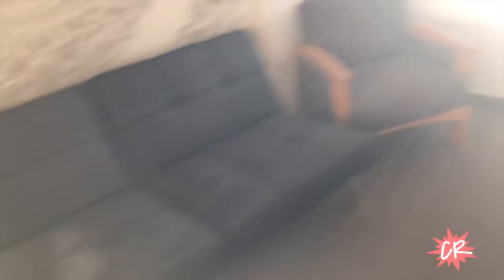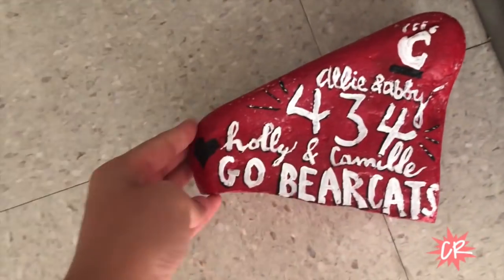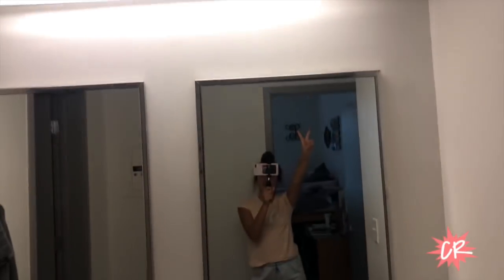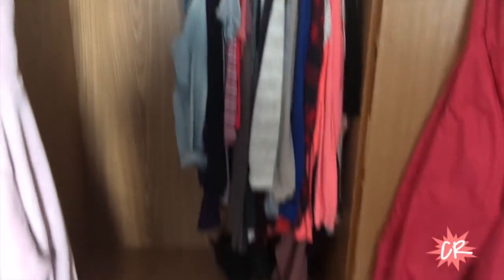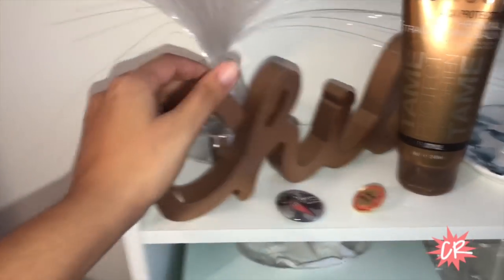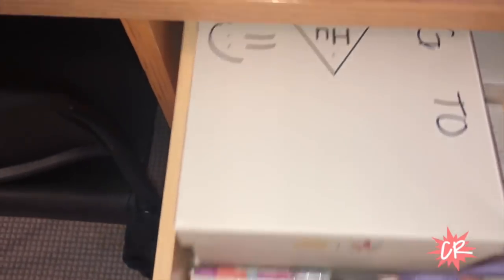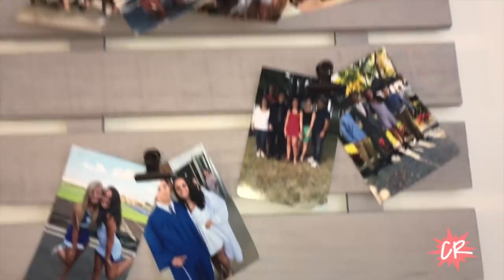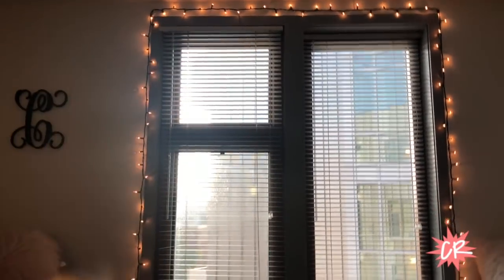COLLEGE DORM TOUR 2018 || University of Cincinnati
HIIIII I moved into college doing big girl things!!!
I am at the university of Cincinnati so this a tour of a quad so if you are coming here next year and want a quad this is a GREAT video for that. pleaseee enjoyyy
MUCH LOVEEEEE

Camille_rivera1